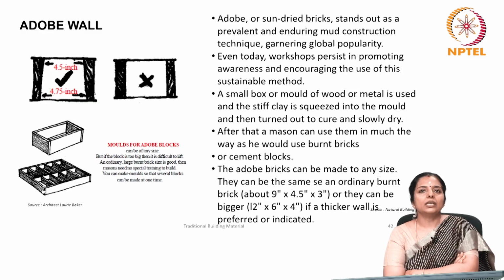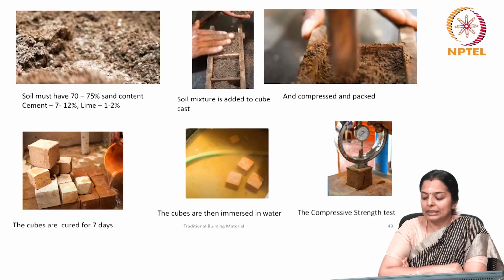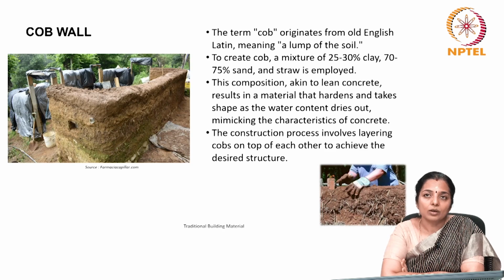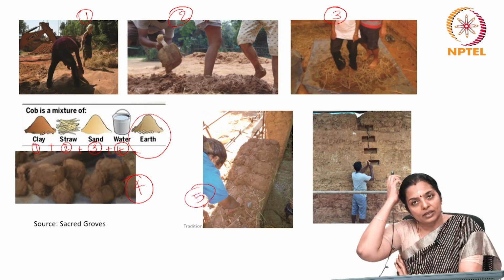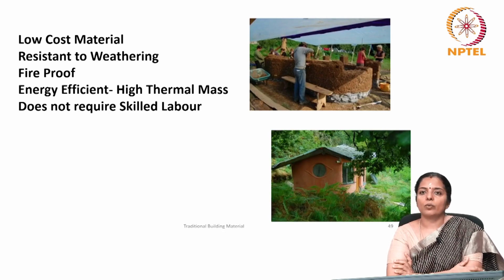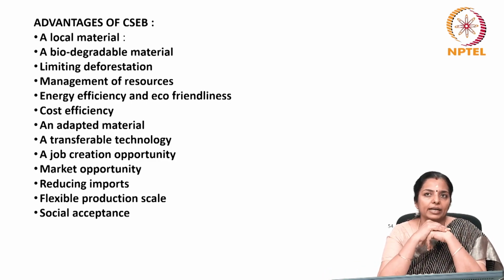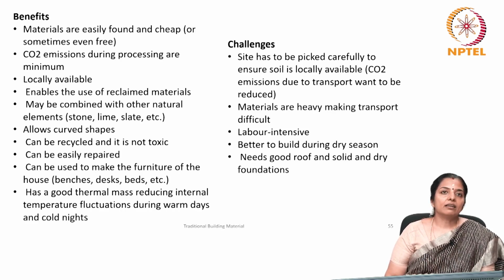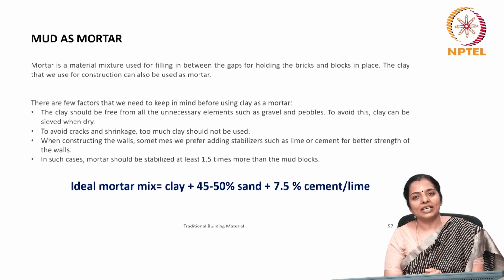Mud as a Building material